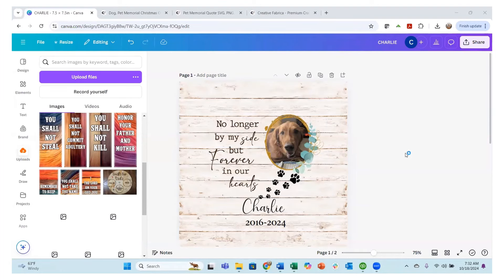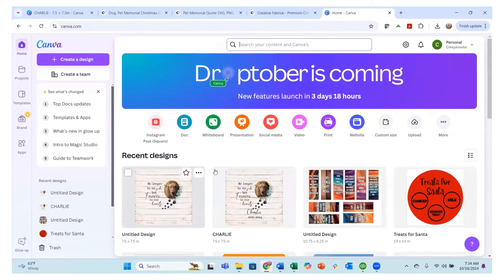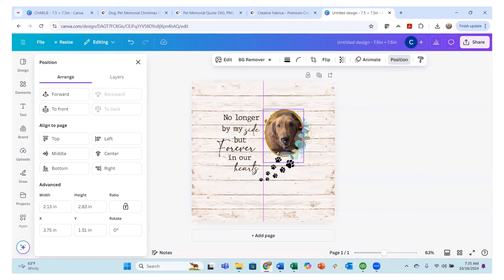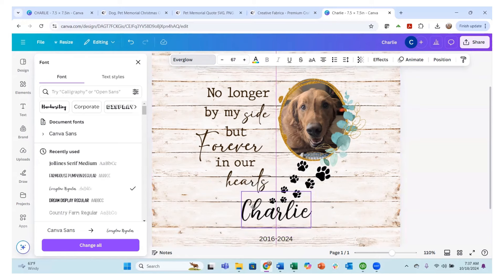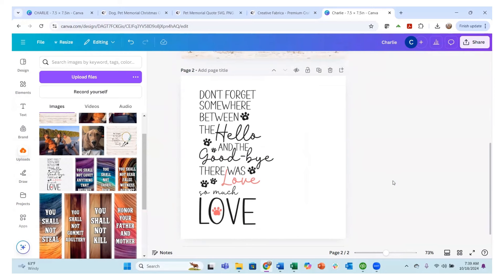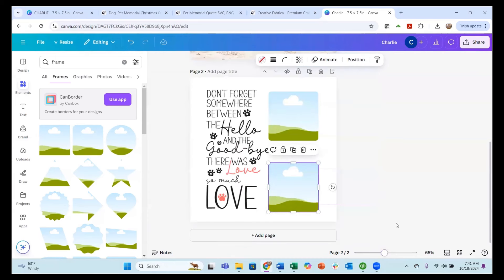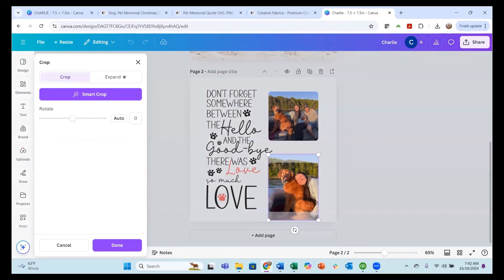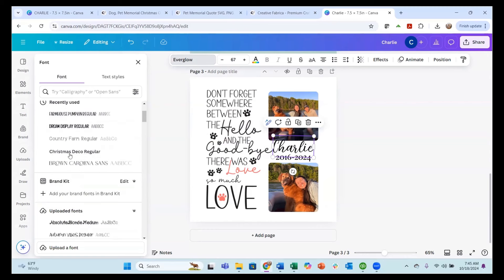Edit & Customize Creative Fabrica PNG Images in Canva & Add Frames for Sublimation Personalization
In this sublimation video turorial we download images from @creativefabrica and upload them into Canva to edit and personalize the design. I added Canva frames to customize and personalize a memorial slate. I used a template from Creative Fabrica to customize a memorial ornament. I used the sublimation process on sublimation slate and sublimation ceramic ornament.
My Etsy Store
Sublimation Ready Ceramic Ornaments
Similar sublimation ready slates
HTVRONT Mini Heat Press 3
HTVRONT SUBLIMATION HTV FOR DARK COLORS
HTVRONT SUBLIMATION HTV CLEAR
GO2CRAFT AUTO SEAMLESS TUMBLER PRESS MACHINE
GO2CRAFT Sublimation Tumbler kit
Blue Heat Resistant Tape
HTVRONT AUTO TUMBER HEAT PRESS
Air Fryer (very similar to mine)
Sublimation 20 ounce tumblers
Sublimation Shrink Sleeves
Sublimation Glass Cans 16 ounce frosted
Sublimation Campfire mugs
Sublimation Ready Magnets
Sublimation Ready Mdf ornaments
Silicone wraps
Sublimation Ready Glass Libby Jar/Can
20 Ounce Skinny Tumblers with sleeves on Amazon
Tumbler Rubber Bottoms
Sublimation Ready 15 ounce Mug
Sublimation Ready Tin Cup
Silicone Sleeve Wrap
Sublimation Blank Wholesaler – send me a private message in Facebook and I will give you the link. Pressing Pillow
Sublimation Ink Hiipoo that I use
HTVRONT Auto HeatPress
Heat tape
Epson Eco Tank Printer (similar and can be converted)
Shrink wraps for 20 ounce tumblers I have purchased
Some images may be produced from Creative Fabrica fonts, images and backgrounds (I recommend getting the all access - great deal!) (I do make a slight commission from the affiliate links I provide.)